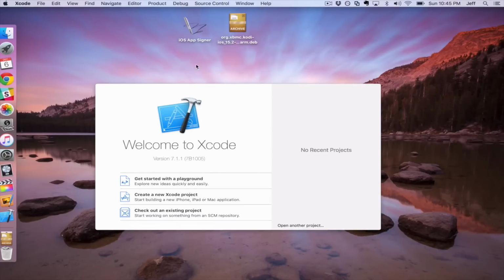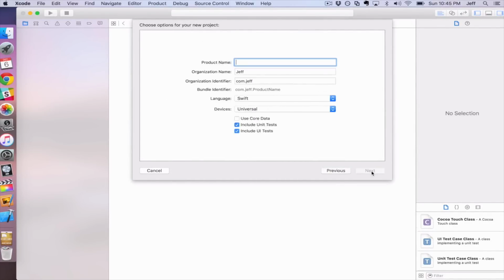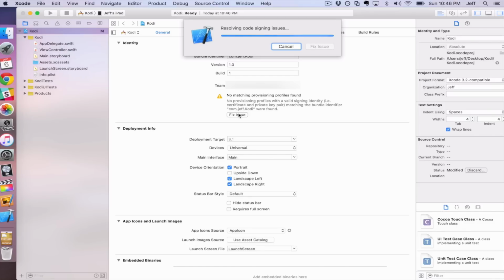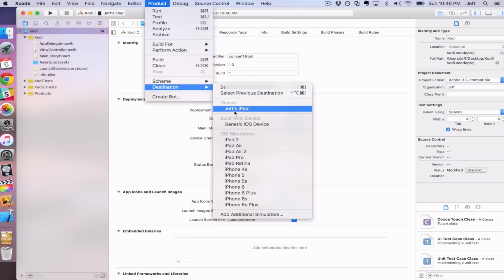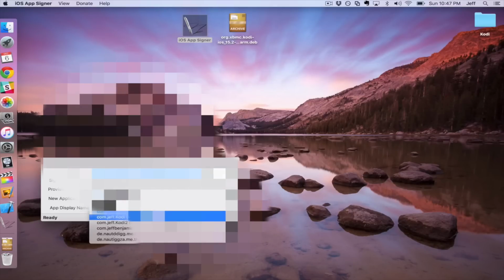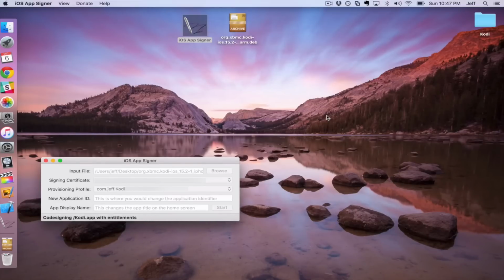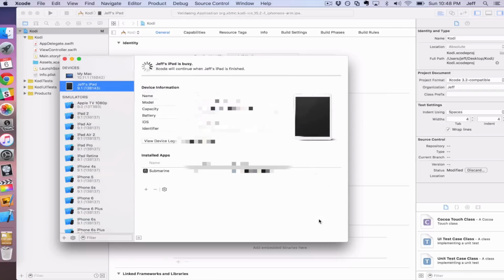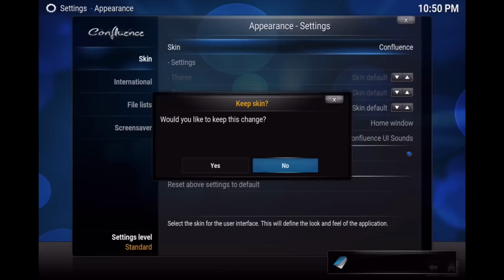How to install Kodi on iOS 9 no jailbreak required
I show you how to install Kodi on iOS 9 without a jailbreak. I'm this example, I install Kodi on my iPad Pro. Please see our full tutorial for more details. Special thanks to DanTheMan827 on the Kodi forums for the original written how-to. See below for more details.

About iDB